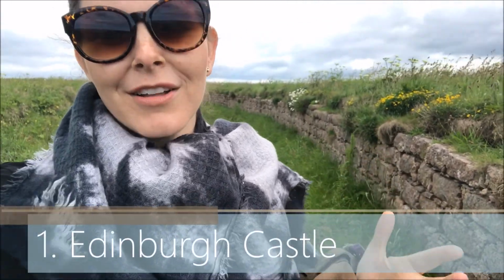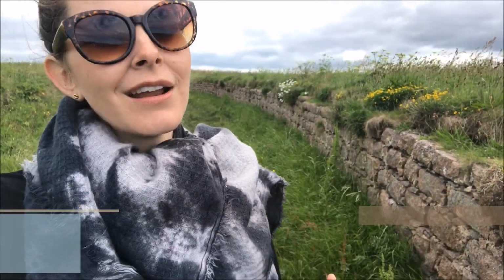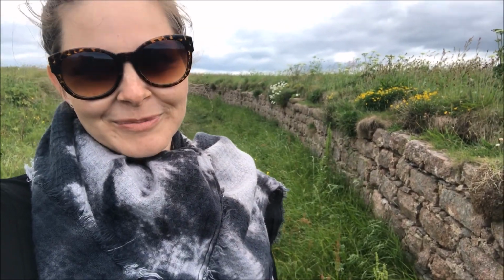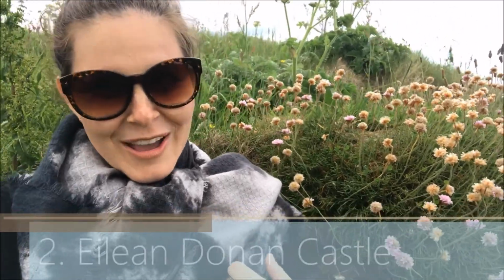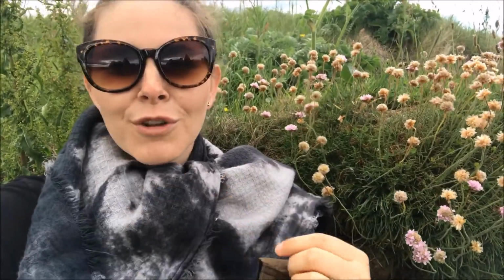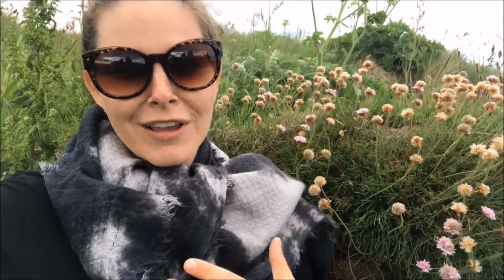5 Must-See Castles in Scotland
Here are just a few of my favorite castles/palaces in Scotland. It's difficult when there are so many, but I've narrowed it down to five that are most definitely worth the trip! Enjoy! Xo